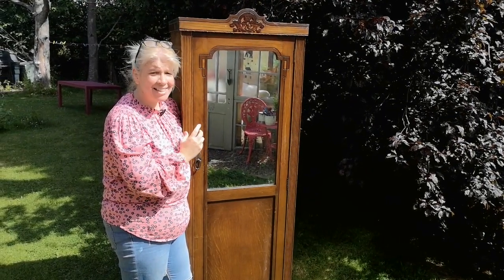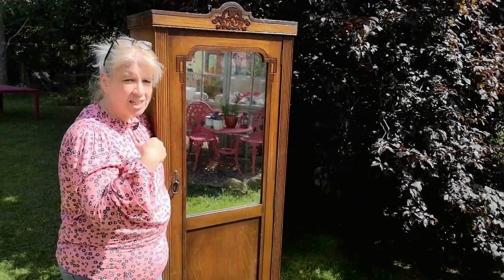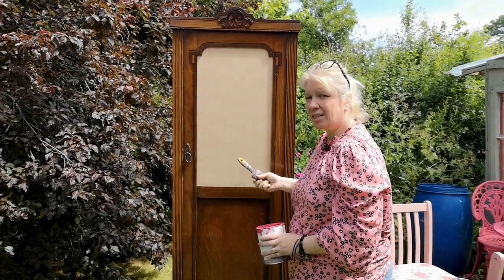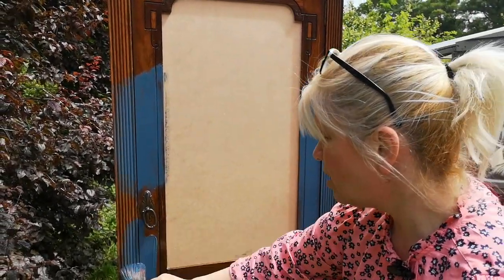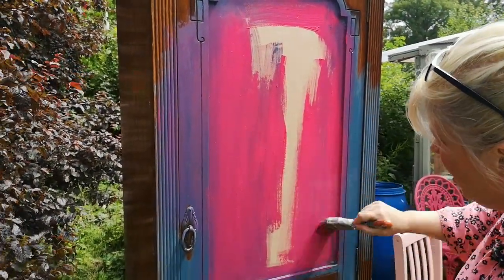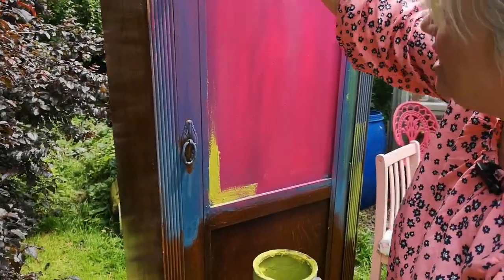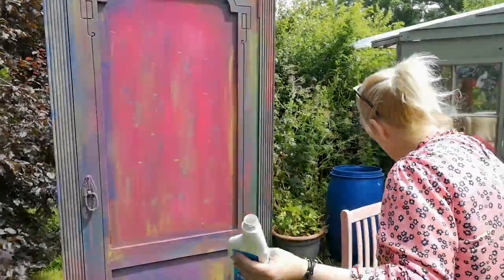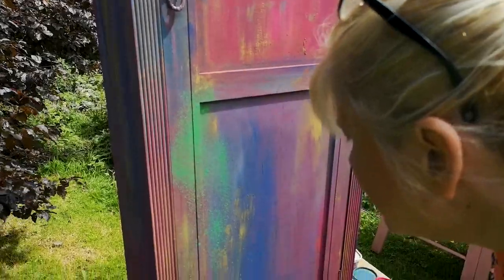Using IOD left overs to create a Journaling inspired piece of Modern Art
The inspiration for this piece came from Lel watching videos on youtube of people who journal. Ladies who use layer upon layer, stamps, stencils, and anything else they want to create textured layers producing artwork in the process. As the furniture artist, she is Lel was inspired by this and this project is her interpretation of this journaling style. A complex blended, layered, stamped, sprayed, and many other mediums approach including making her own transfers using tracing paper and stamps which she then paints to be able to go around edges and corners and finding a way to use all of the leftover scraps from so many IOD inlays and transfers. Buckle up, grab a coffee and some snacks and watch right to the end of this one. It's worth every minute. It's Modern Art.

Products Used.
Annie Sloan - Capri Pink
Annie Sloan - Aubusson Blue
Annie Sloan - Furl
Annie Sloan - Old Violet
Annie Sloan - Napoleonic Blue
Water Mister
Guild Lane Self Leveling paints
Acrylic pens
Tim Holtz stamps
Brushes
IOD Products used
Indigo Floral Inlay
Peonies Stamp
Sunflowers Stamp
Chrysanthemums Stamp
Rose toile stamp
Folk Art Stamps
Bella Stamp
Paradise inlays
Rose chintz Inlay
Grisaille Toile inlay
Queen of the Nile inlay
Brocante Transfer
entomology Transfer
painterly florals transfer
Lable ephemera transfer
La Redoute 2 transfer

Stencils used:
Paisley Damask Stencil used on sides and doors
Mini Rollers used

Chapters in case you want to jump around in this video

00:00 Start and the before shots of the piece
01:17 Mods complete, onto the painting.
09:16 Watering down paint to make a spray bottle
13:45 What's to come
15:39 Stenceling begins
17:11 Everyone should have rollers
18:38 Painting a giant flower pot
22:01 Back in the Studio (Sorry about all that wind noise)
23:50 Starting to apply the inlays
33:11 Introducing the tracing paper flowers Lel stamped
37:16 Painting the paper flowers
43:16 Starting to use up the transfer scraps
58:00 The final run down on everything used
1:08:17 the Big Reveal